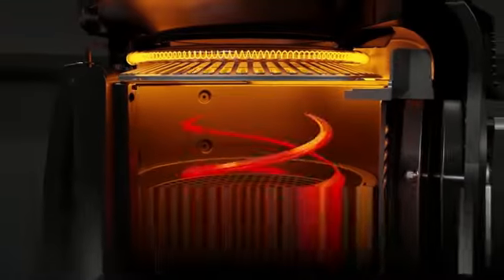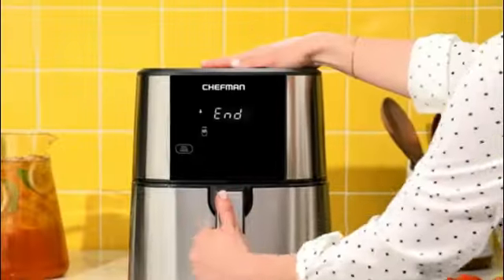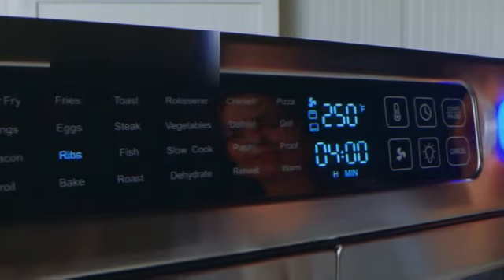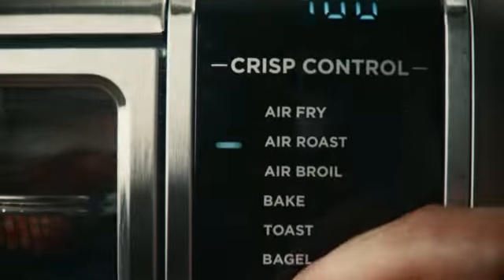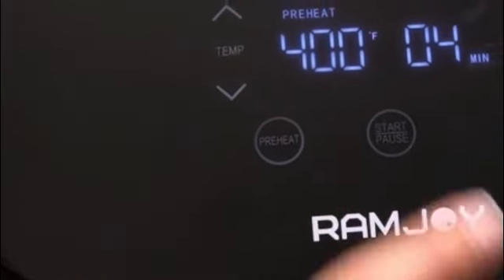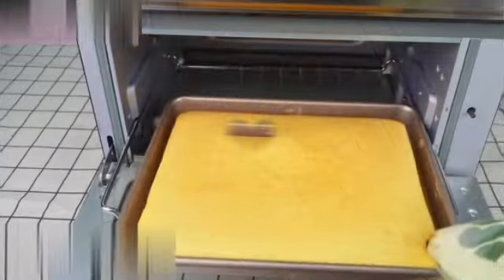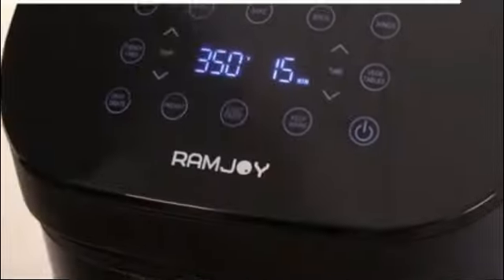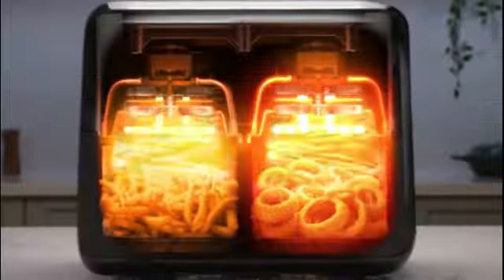Emeril Lagasse 26 QT Extra Large Air Fryer, Convection Toaster Oven.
Emeril Lagasse 26 QT Extra Large Air Fryer, Convection Toaster Oven with French Doors, Stainless Steel.